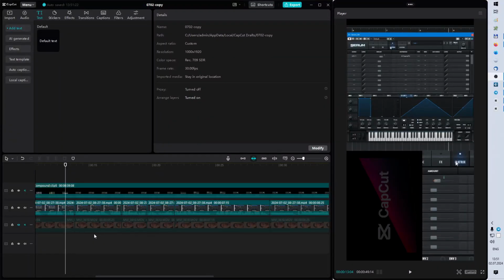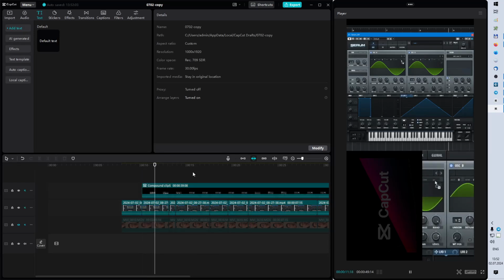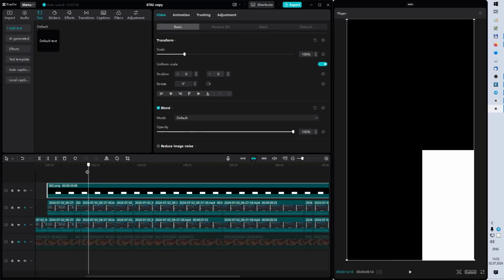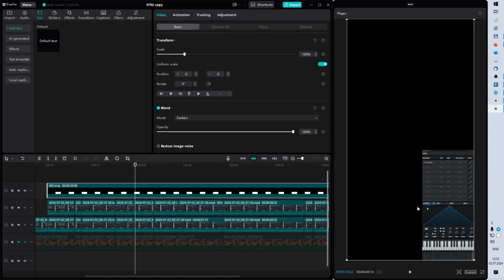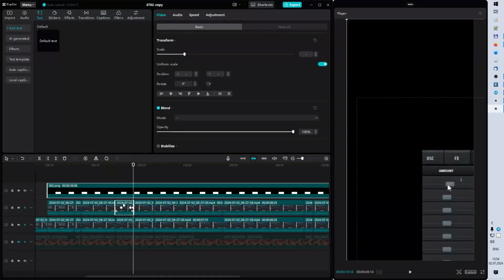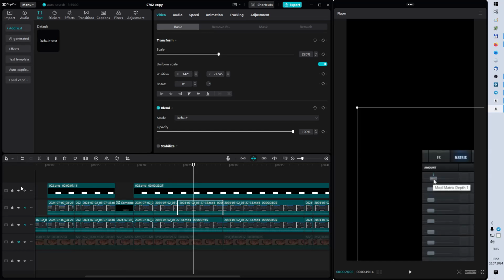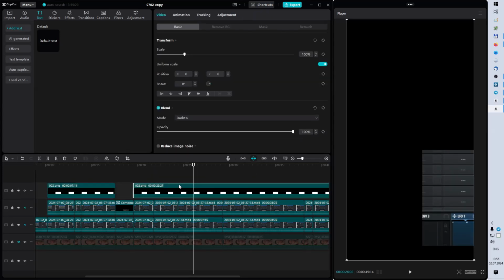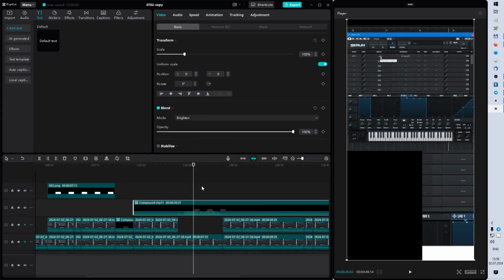How to make static masking in CapCut regardless of the position and scale of a clip